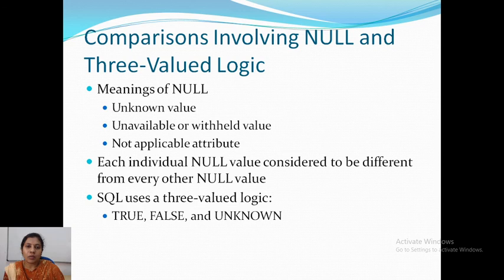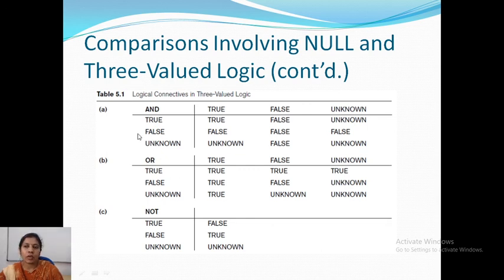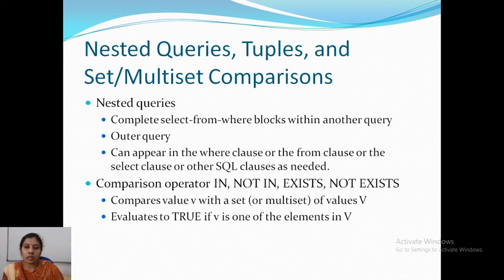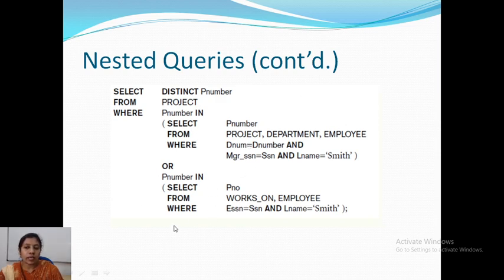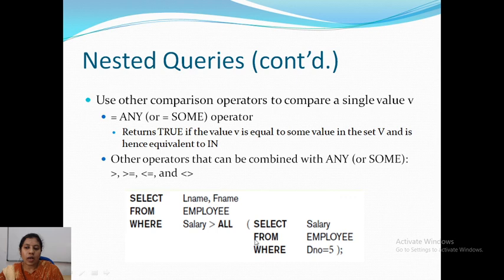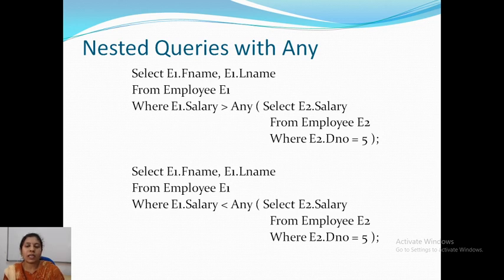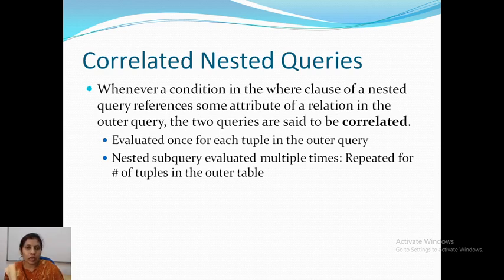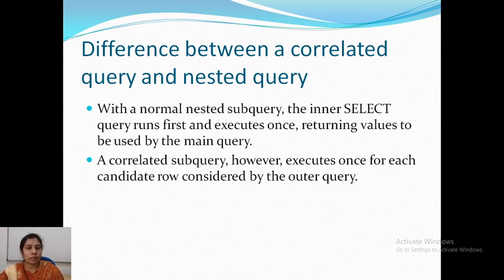DBMS LECTURE 21 NESTED QUERIES